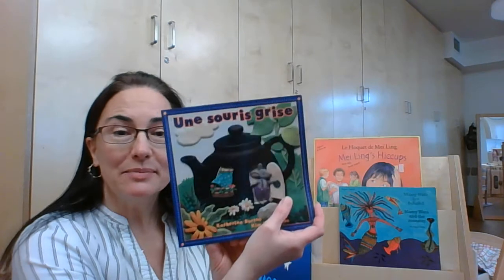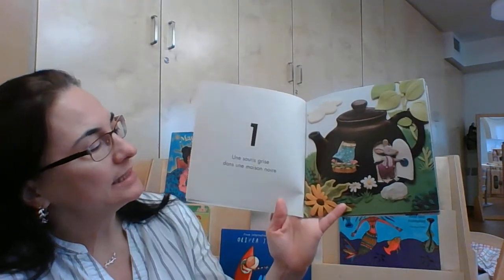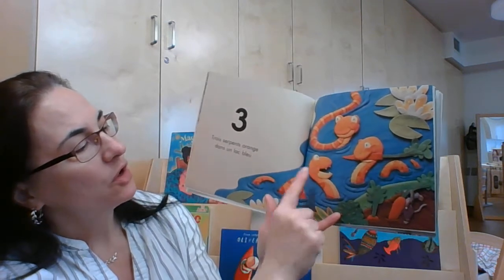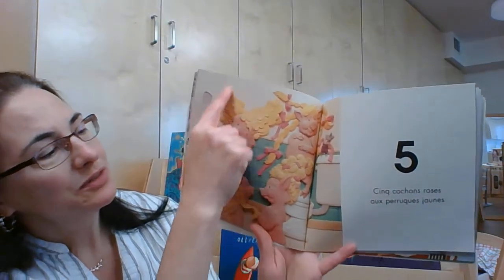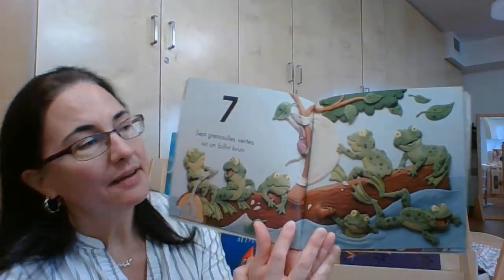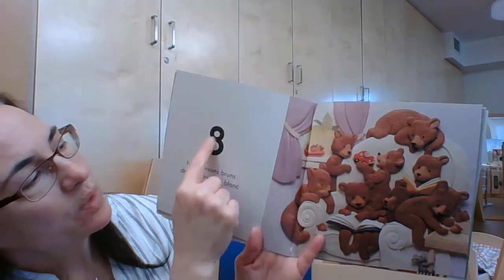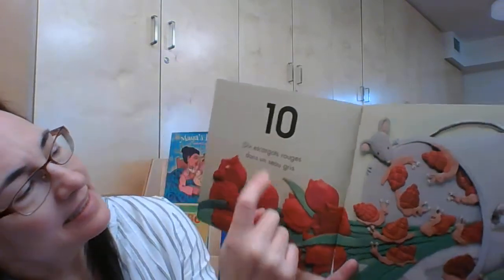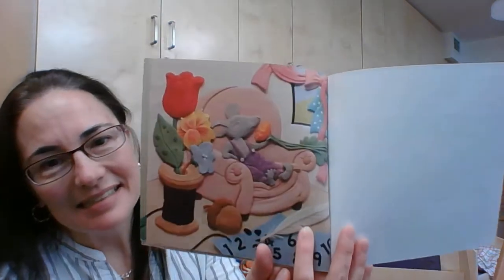Une souris grise par Katherine Burton et illustré par Kim Fernandes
Lu par Colette.